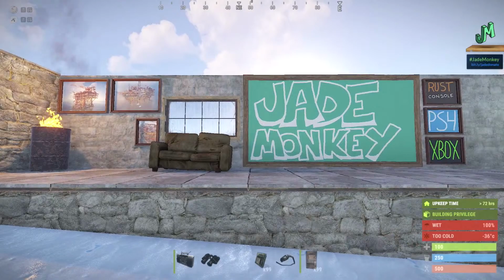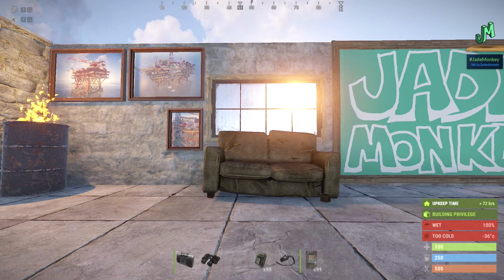Oil Rig Next Update 🛢 Rust Console News 🎮 PS4, XBOX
Rust Console Edition is going to get the Oil Rig monument. Looks like we may get the Oil rig update in the next testing branch update. Testing branch getting the small oil rig is a huge game changer for us on Rust console Edition. Plus this Oil Rig addition may be coupled with the Power Surge Update as well on Rust console testing branch. I have found some compelling evidence to show that they have been testing the oil rig monument on the current version of Rust Console edition on PS4, Xbox One, PS5 and Xbox Series X. Rust Console Edition Devastation Unleashed Update is coming November 25th. There will be a blueprint wipe along with a board wipe and seed rotation. This is a huge update that will include Tech Tree added to all work benches. New building blocks: Triangle Ladder Hatch, Triangle Hatch Frame, Spiral Stairs (square and triangle) procedural corners, procedural roof tile, Triangle roof tile, vehicle ramps, new steps. Rust Tech Tree Update will bring in Larger Maps (3k), Tech Tree, Power Plant Monument, Target Practice & Builders Paradise Servers (Custom Server Types), Also this update will bring a Blueprint wipe on all official server as well. With Rust Console Edition getting the Tech Tree update soon this is What to expect when the update hits the live branch of Rust Console on PS4, Xbox One, PS5, Xbox Series X. Some of the things included in the update are: Tech Tree, Larger Maps, Power Plant and PvE servers. Rust Console news update, Rust Test Branch will bring: Larger Maps, Tech Tree, PvE servers, Recoil changes. New content added to Rust Consoled edition that includes: Supermarket, Trainyard, Water Treatment Branch. Update Rust console Edition Now! Outpost glitch and a no recoil glitch for all weapons in game that will be patched. Rust Console recent 1.10 patch has brought in new monuments Trainyard Monument, Water Treatment Branch and abandoned supermarket. Rust Console Edition for PS4, Xbox, PS5, Xbox Series X, now have new monuments and here is a guide to find them. Rust Console Monuments are back! Train Yard, Water Treatment Plant and Supermarket and now back in Rust Console. Quick Rust console news update. Rust Console on PS4 and PS5 will never be the same with the Power Surge update coming in soon. Rust console Power Surge update will bring in really big turret changes for all players PS4, Xbox One, PS5, Xbox Series X. Rust console electricity system will bring change they way you raid and the way you build and defend your bases. Rust console update news for PS4, Xbox One, PS4 Pro, Xbox One X, PS5, xbox Series X, Xbox series S. Bringing you the latest Rust Console Edition News for all Rust console platforms PS4, Xbox One, PS5, Xbox Series X. This amazing open world survival game will go full release on May 21st of 2021. We go over mouse and keyboard support, Skin support for console, Rust+, Controller layout, Twitch Drops crossplay and Rust getting an ESRB/PEGI rating recently. New Rust Console Info! Rust PS4 and Xbox Beta News! The most up to date information on the console beta information and rust console information we have right now. I am more excited than ever to share the most up to date information about one of the biggest open world survival titles to be released on the console platform ever! Gary has confirmed it and now we are just asking ourselves when this PvP Open World Survival game is coming to PS4 and Xbox. Rust is the premiere PvP open world survival game that all other games are judged by.